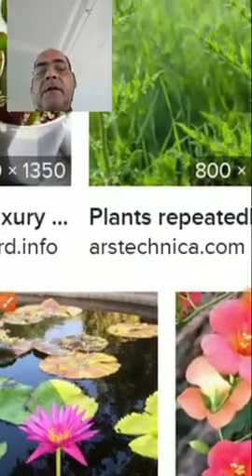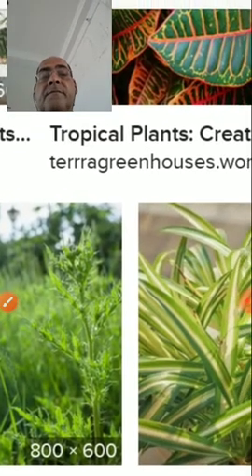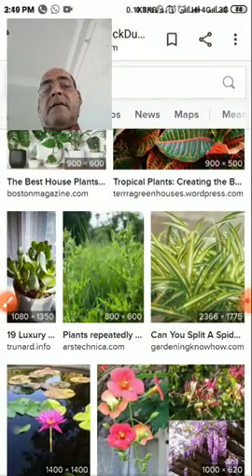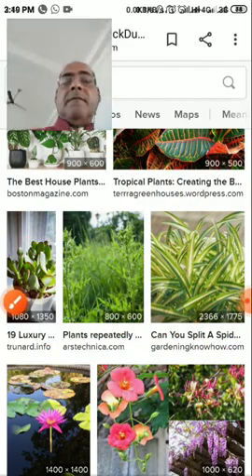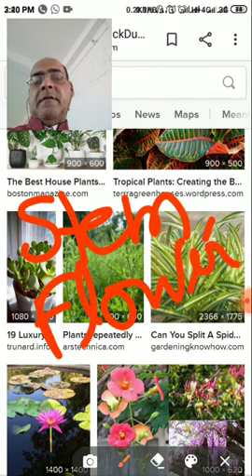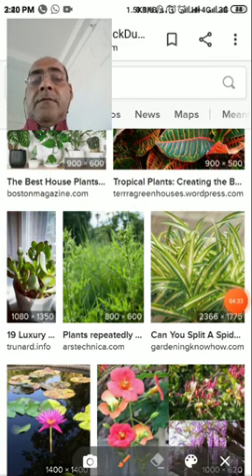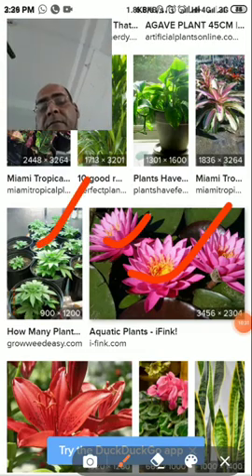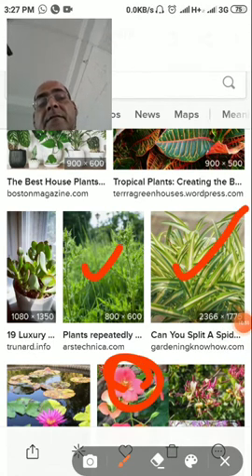Habitat and Adaptation in Plant